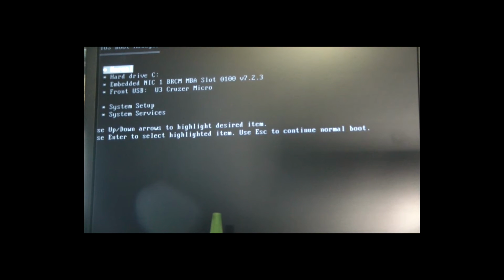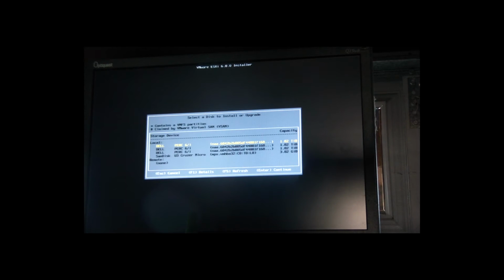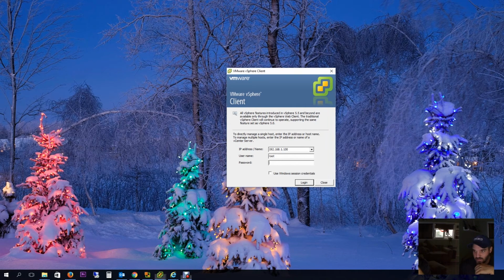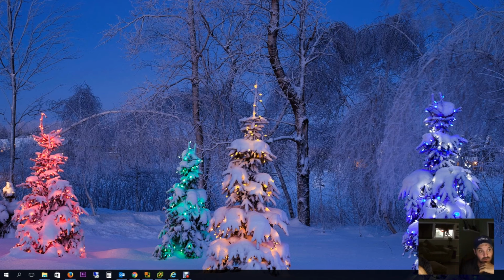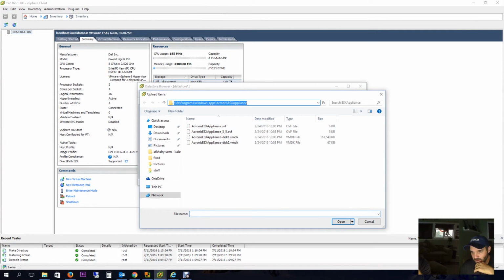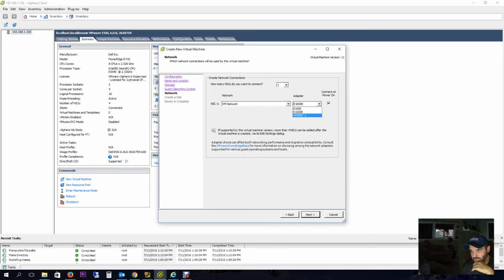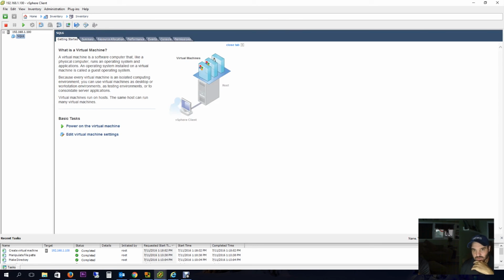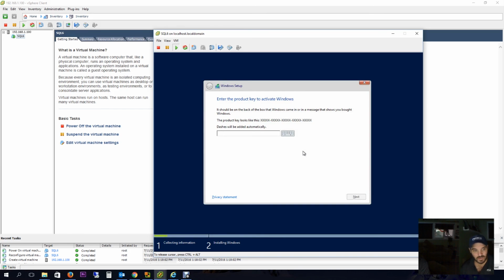vmware ESXi build on Dell R710 server install data center upgrade project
I'm working on a project to upgrade some old servers. I could have gone vmware or hyper-v but I chose vmware. Both platforms have there quirks. This will be running windows 2012 R2 servers and SQL server 2014 If you found this video helpful or would like help fund future experiments. please donate below.